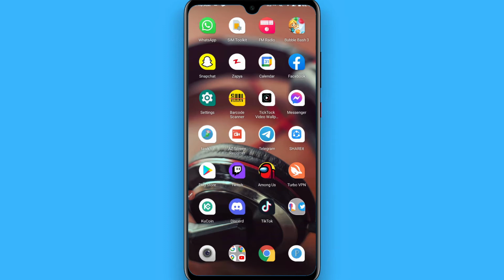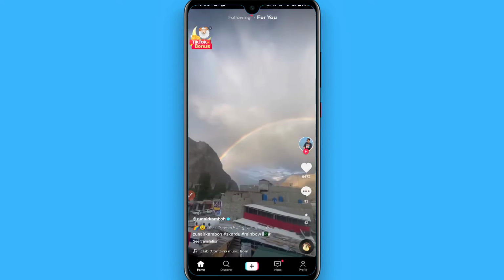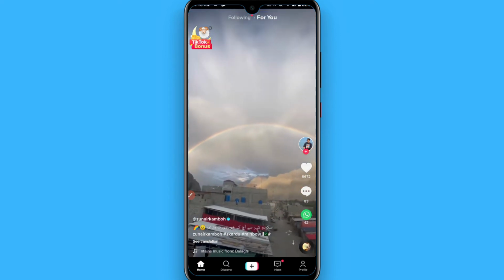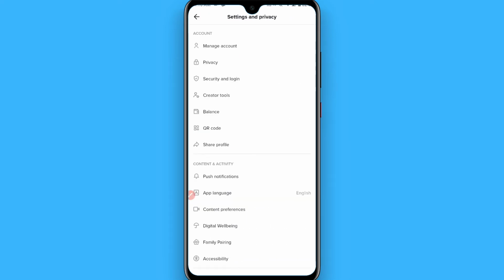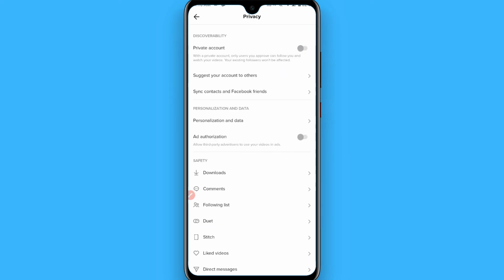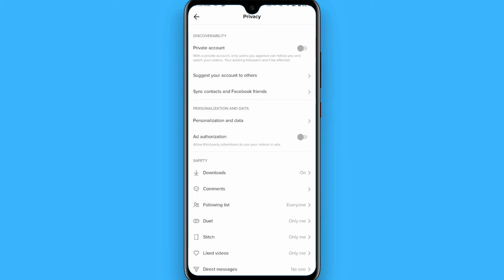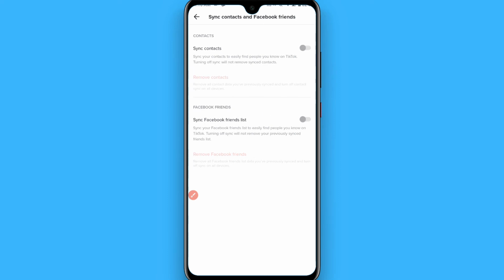How To Turn Off Contacts On TikTok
Learn How To Turn Off Contacts On TikTok